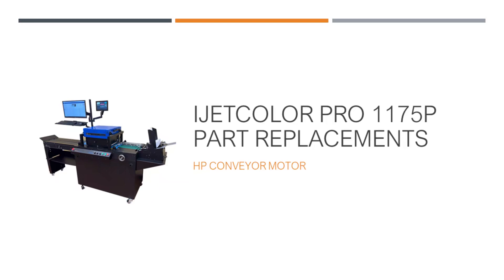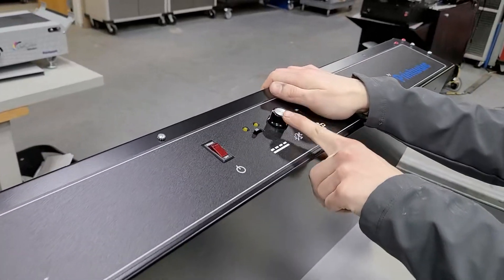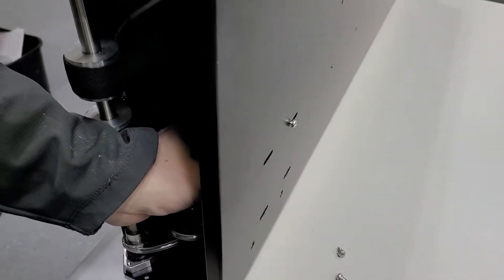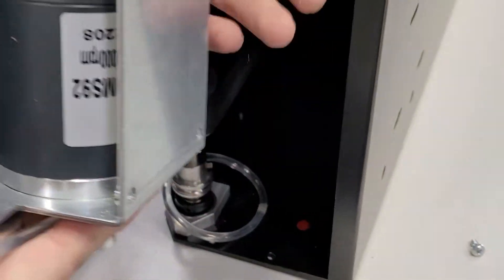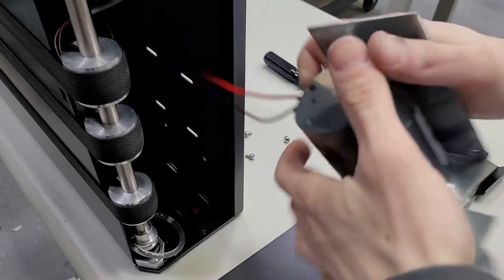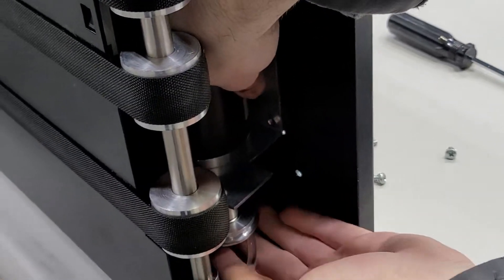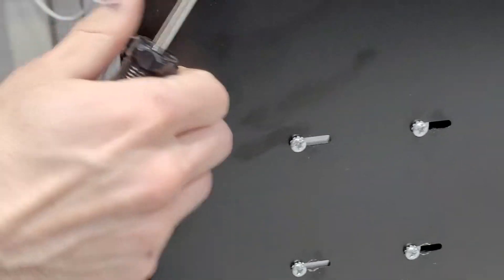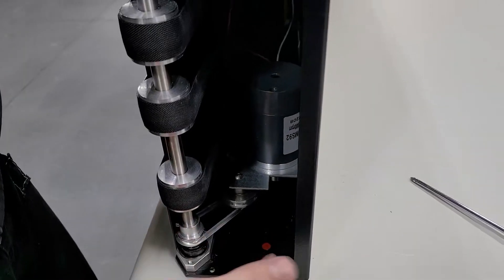1175P Conveyor Motor Replacement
This video will show you how to replace the motor on the exit conveyor belt assembly of the iJetColor 1175P envelope press.